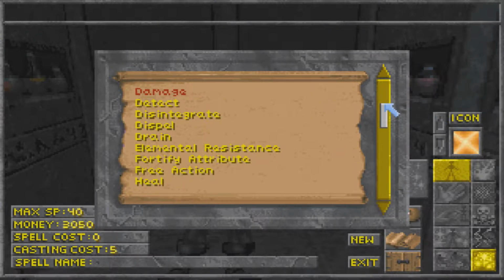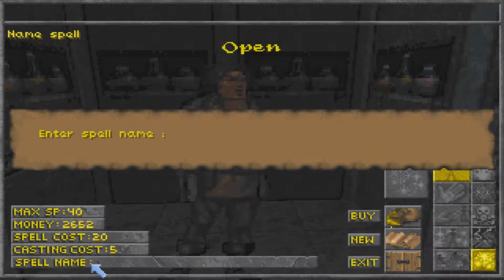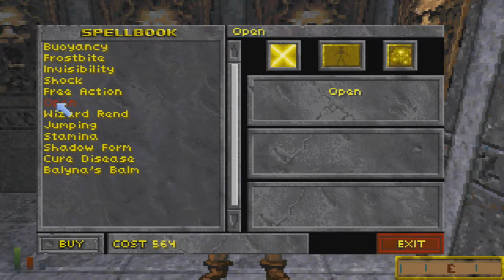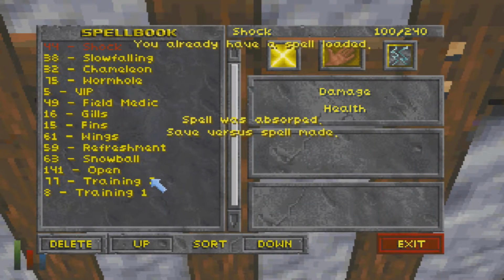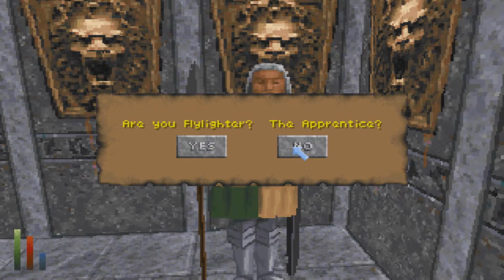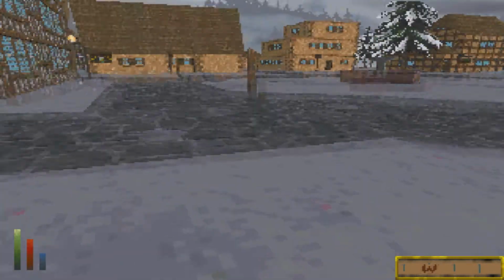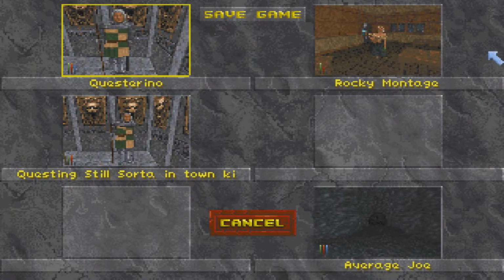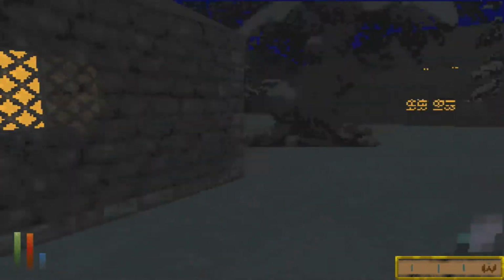Daggerfallen Ch.12 - Dungeoneer Prepping and Mages Guild Repping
In which the player practices the art of magecraft on a budget, the audience witnesses the full potential of spell absorption, and the character learns that helping the people of Chesterwark is no cakewalk.

The twelfth chapter of Daggerfallen, the Let's Play Dagger saga.